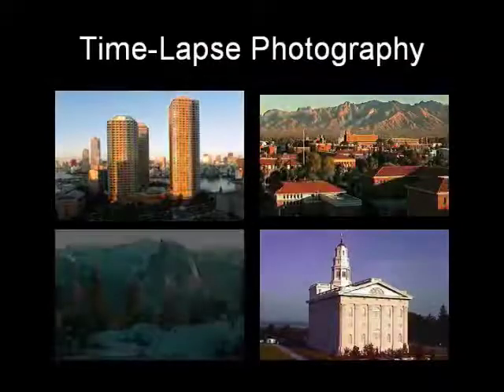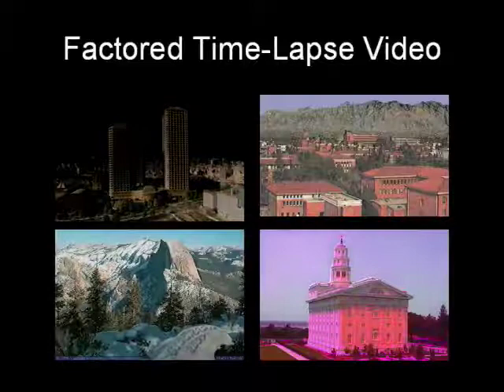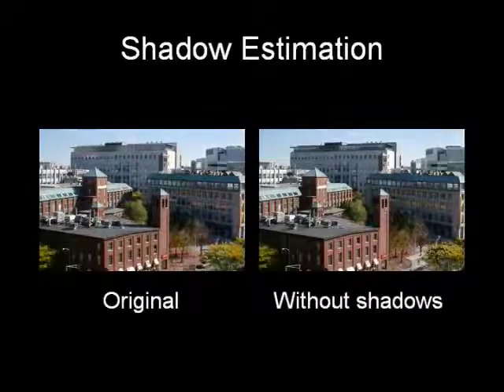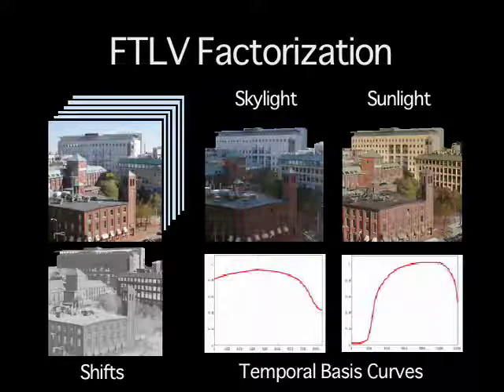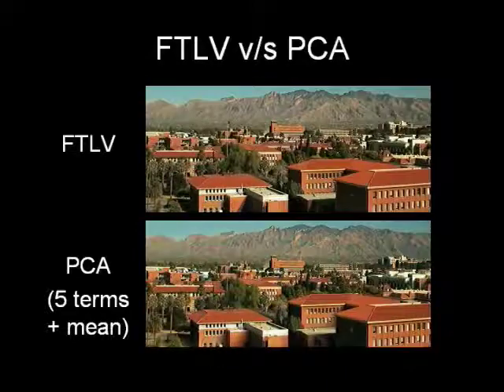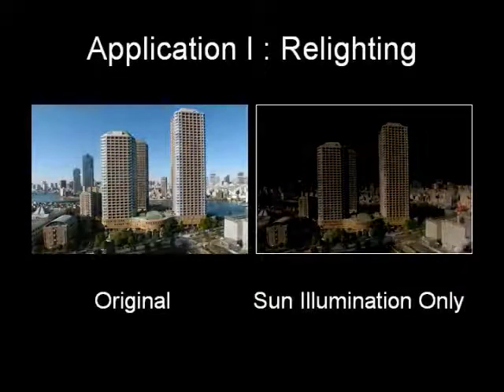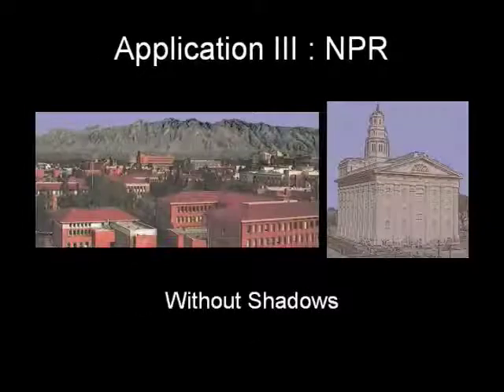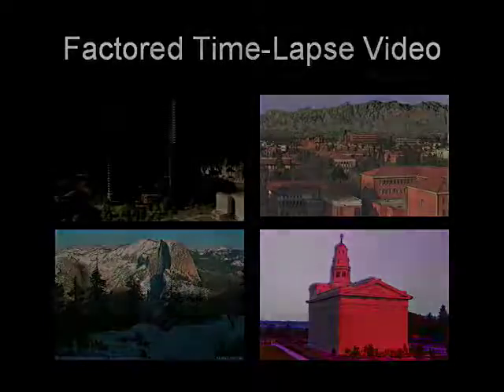Factored Time Lapse Video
We describe a method for converting time-lapse photography captured with outdoor cameras into Factored Time-Lapse Video (FTLV): a video in which time appears to move faster (i.e., lapsing) and where data at each pixel has been factored into shadow, illumination, and reflectance components. The factorization allows a user to easily relight the scene, recover a portion of the scene geometry (normals), and to perform advanced image editing operations. Our method is easy to implement, robust, and provides a compact representation with good reconstruction characteristics. We show results using several publicly available time-lapse sequences.